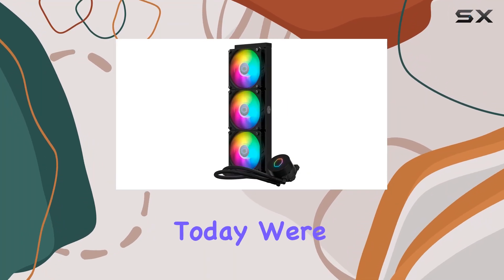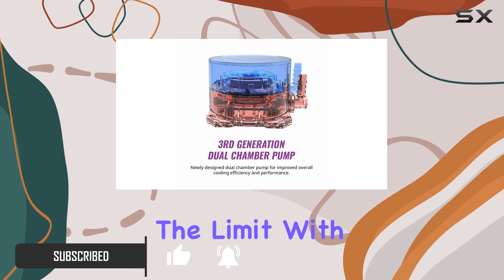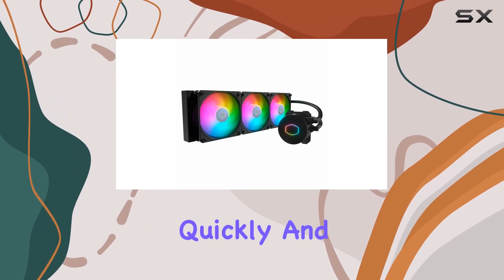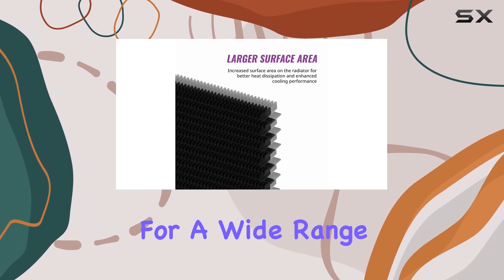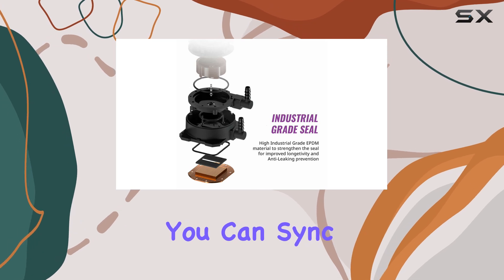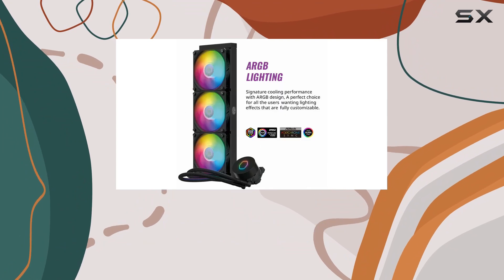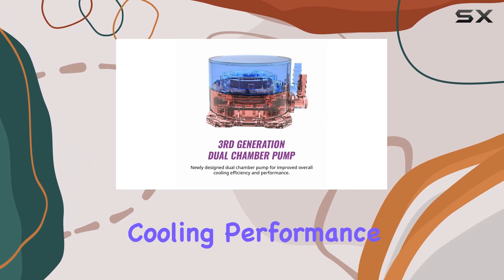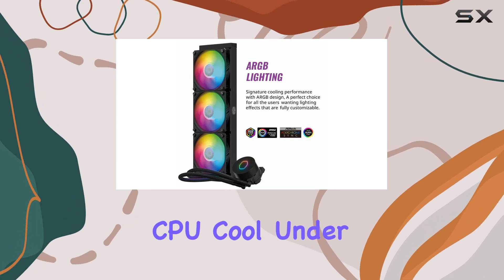Cooler Master MasterLiquid ML360L ARGB V2 - Ultimate Cooling Power Unleashed!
0:00 Intro
0:06 Review

Things that we mentioned in this video:
Cooler Master MasterLiquid ML360L : B08D8VYK1W